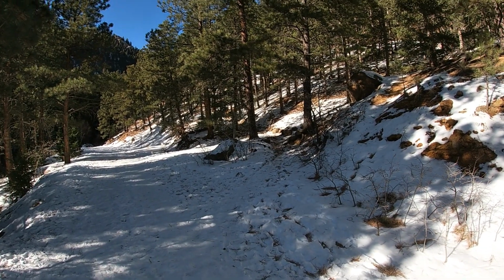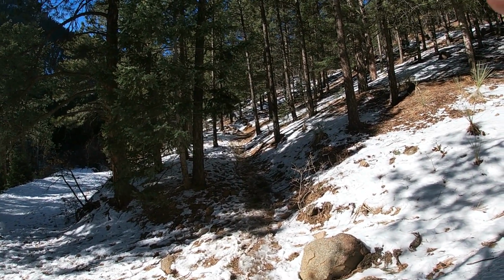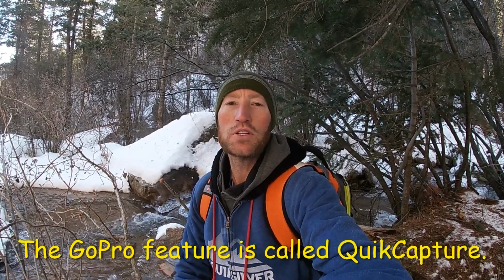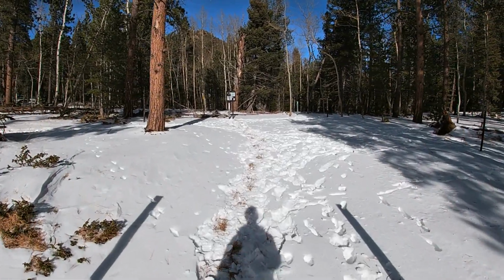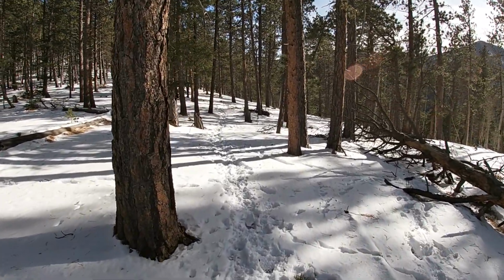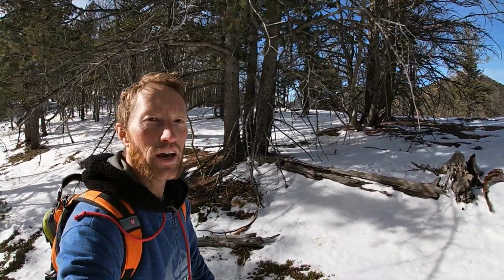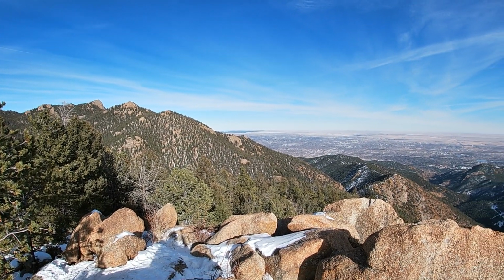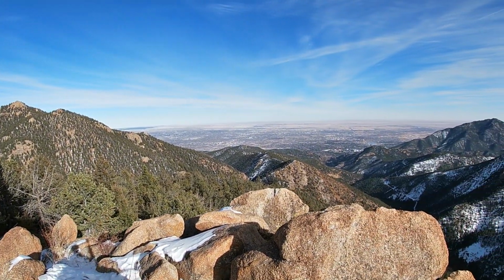Kineo Mountain via Seven Bridges Hiking Trail in Colorado Springs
Kineo Mountain via Seven Bridges Trail is a 6 mile heavily trafficked out and back trail located near Colorado Springs, Colorado that features a river and is rated as moderate. The trail offers a number of activity options and is accessible year-round. Dogs are also able to use this trail but must be kept on leash.

Total Distance: 6.0 miles
Elevation gain: 1,955 feet

This video was recorded using my GoPro HERO7 Silver.

ABOUT ME:
► I grew up in Kalamazoo, Michigan and graduated with a Marketing degree from Oakland University in Rochester, MI.
► I moved to Longmont, CO in November 2016 and fell in love with all the beautiful hiking trails that Colorado has to offer. So, the Nash Potatoes Outdoor Show (an outdoor nature VLOG) was born in April 2017. Slowly, but surely my channel began to grow…
► Then, in December 2020, I began recording a series of downhill skiing videos in Colorado. These quickly became popular and my passion for YouTube was sparked once again!
► In June 2021, I finally reached 1,000 subscribers and was able to monetize my channel.
► By August 2022, I was already at 1,600 subscribers and counting!

This video was produced using Camtasia 2019.

Awaken by Anno Domini Beats
8-Bit Dreamscape by The Whole Other
Spring Forward by Biz Baz Studio
Tupelo Train by Chris Haugen
Jupiters Smile by The 126ers
Doorway by Slenderbeats
New Moon by Bad Snacks
Mirror Mirror by Diamond Ortiz